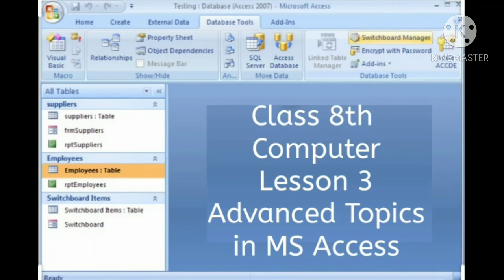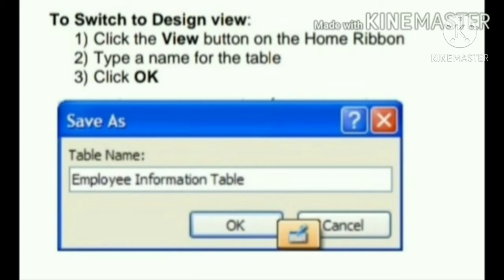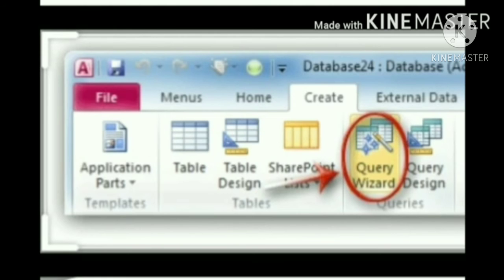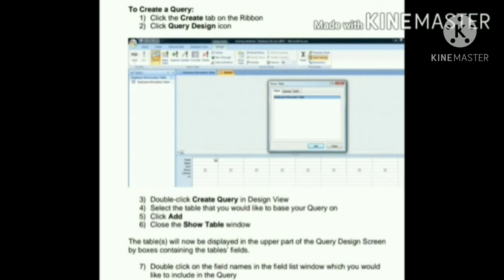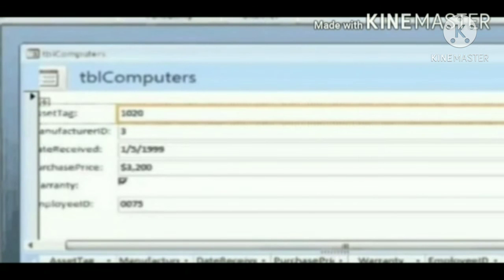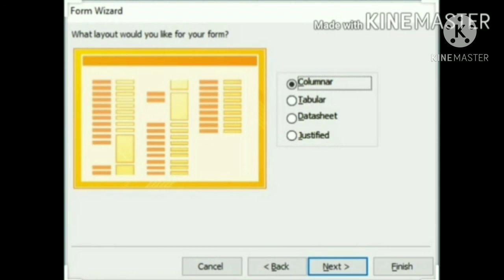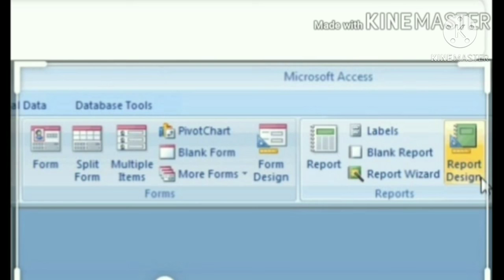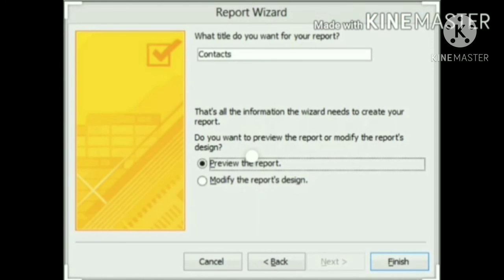Class 8th Computer lesson 3 Advance Topics in MS Access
make datasheet on MS Access this is your project work

President: Takmeel Hasan Khan
Vice president: Pathan Shahid Sahab
Secretary: Shahbaz Khan
Vice secretary: Kashif Matloob
Treasurer: Sayyed Faizan Ahmed
Member: Furqan Maqsood
Member: Saif Hussain